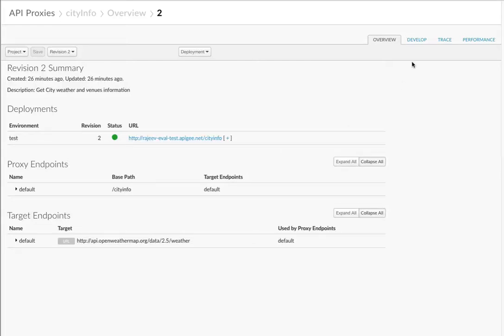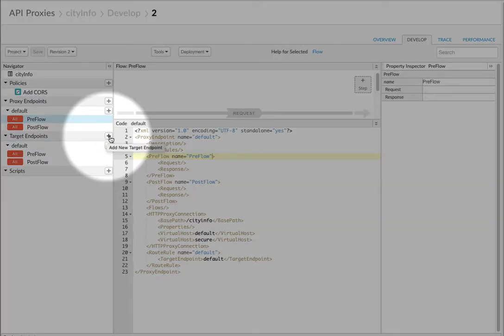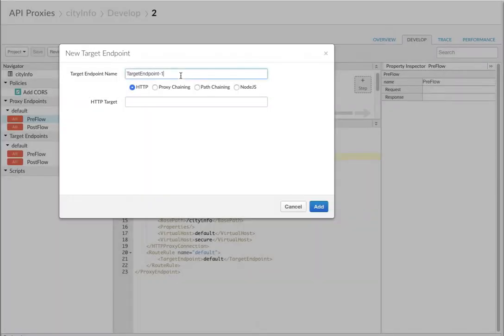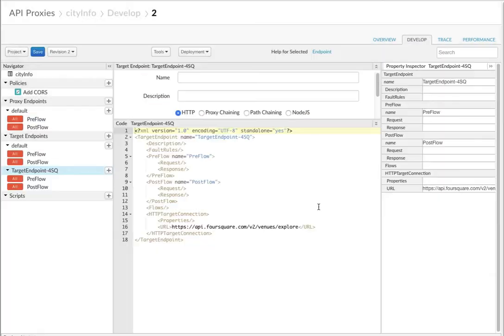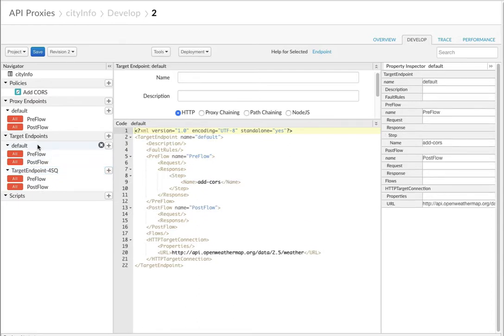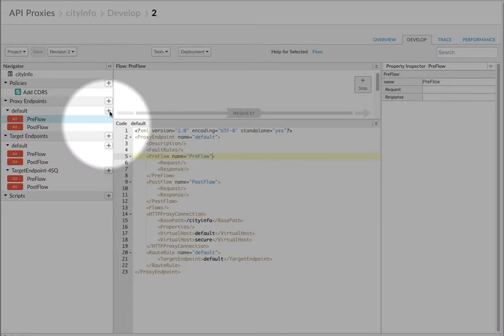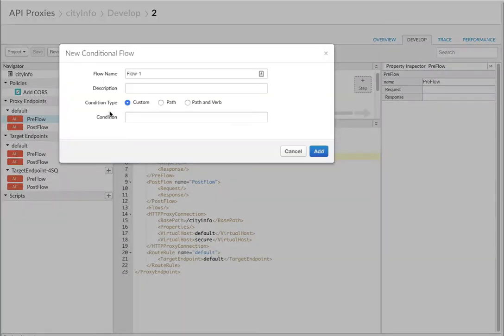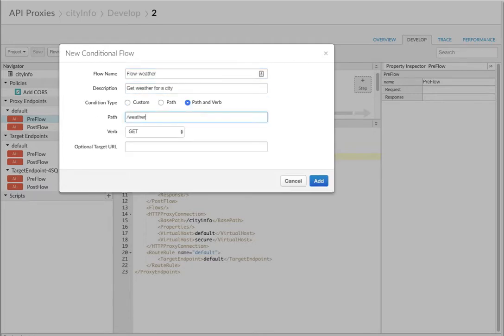Apigee API Processing Pipeline Explained - Part 3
This is one of several videos that are used as a set to explain how Apigee processes an API processing pipeline before calling your surveys.